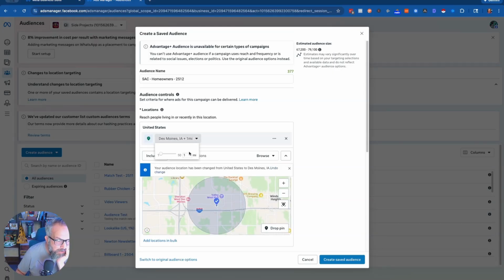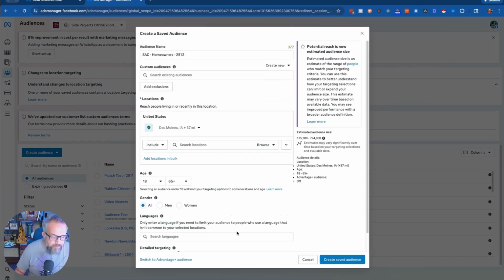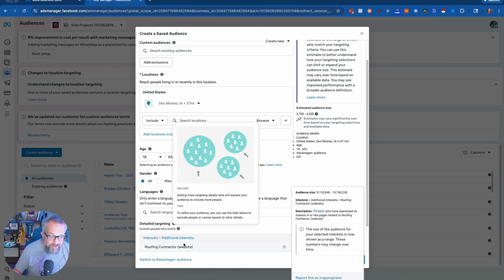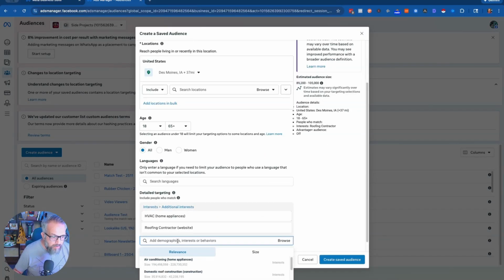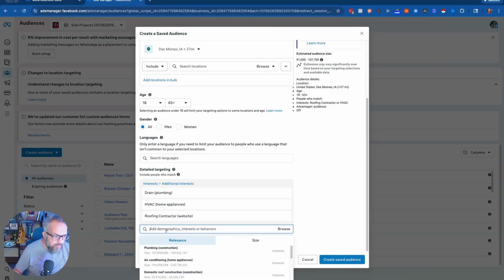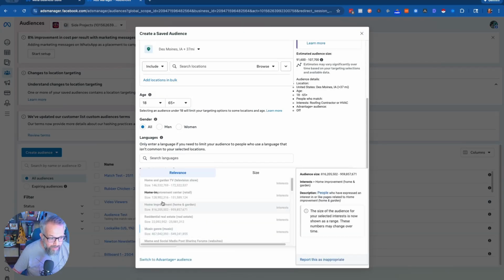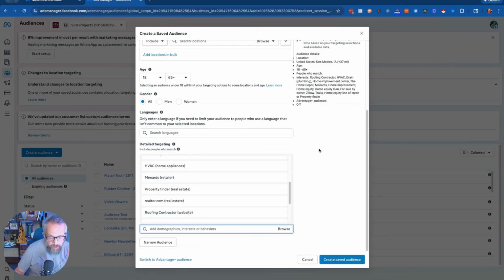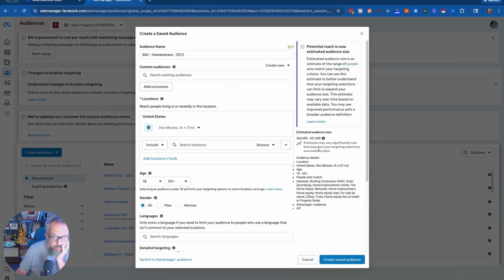Facebook Ads: Build a Homeowner Audience That Converts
Learn how to build a high-converting Facebook saved audience to specifically target homeowners , no lookalikes, no custom audiences required. In this video, we walk you step-by-step through creating a homeowner-targeted audience using interests and behaviors tied to real homeowner activity, like HVAC, roofing, and home improvement brands (e.g., Menards).

We’ll also show how to set accurate geo-targeting (like Des Moines, Iowa), how to navigate Facebook’s special ad category limitations, and why relying on ad copy for exclusion is a powerful strategy.

👇 Copy-paste audience interest list is included in the description below for your convenience.

How to build a Facebook saved audience using homeowner-related interests and behaviors, without relying on restricted demographic filters.
Smart ways to navigate Facebook’s Special Ad Category limits while still reaching likely homeowners.
Why audience interests combined with strong ad copy can help attract qualified leads without violating Facebook's ad policies.

Interests to copy/paste
Roofing Contractor (website)
HVAC (home appliances)
Drain (plumbing)
Home-improvement center (retail)
The Home Depot (retailer)
Home improvement (home & garden)
Home equity line of credit (credit & lending)
Mortgage calculator (credit & lending)
First-time buyer (real estate)
For sale by owner (real estate)
Single-family detached home (real estate)
Zillow (real estate)
Trulia (real estate)

Property finder (real estate)

House (real estate)